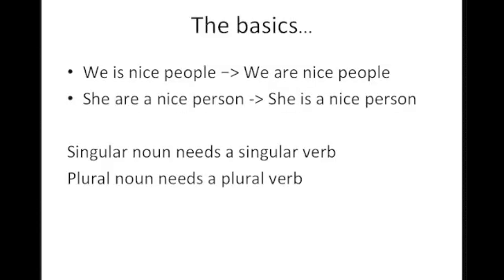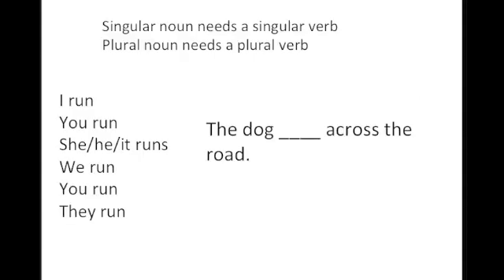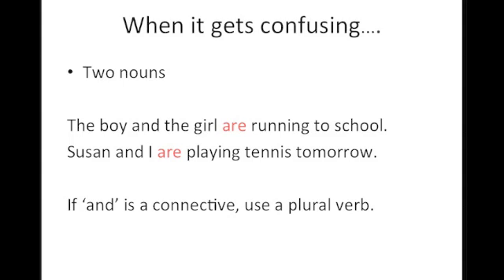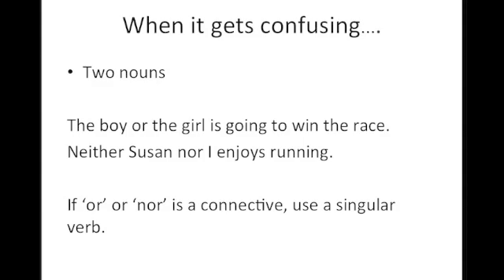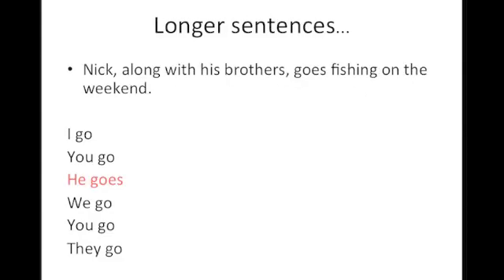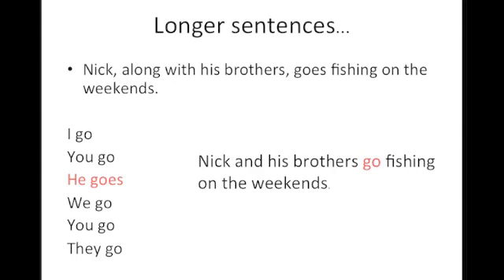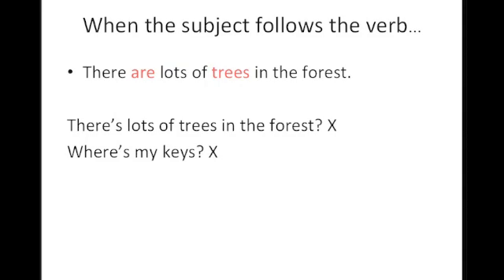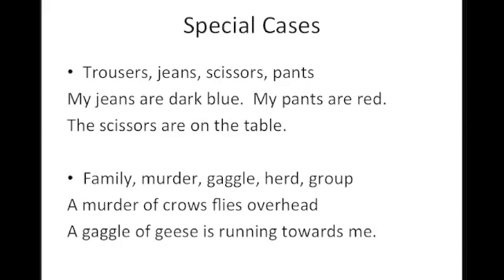Tense and Agreement